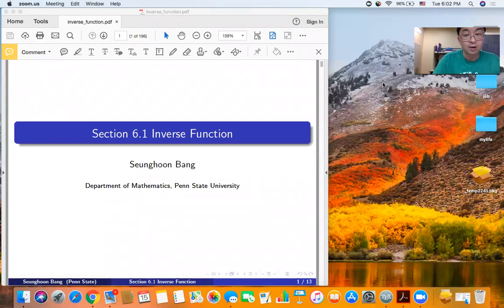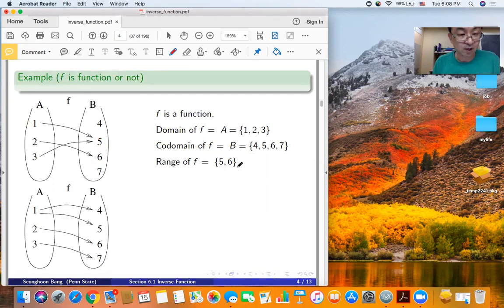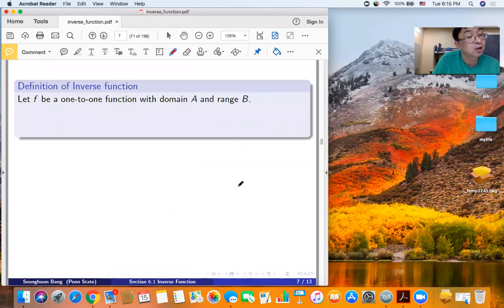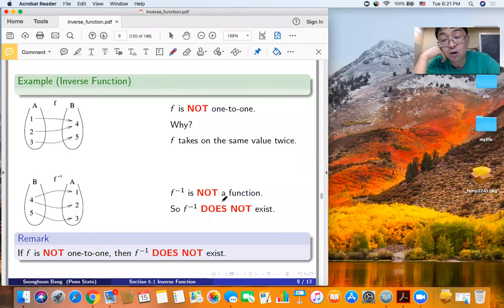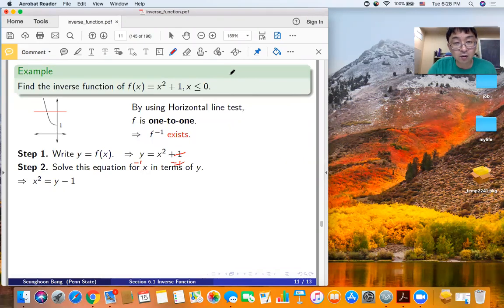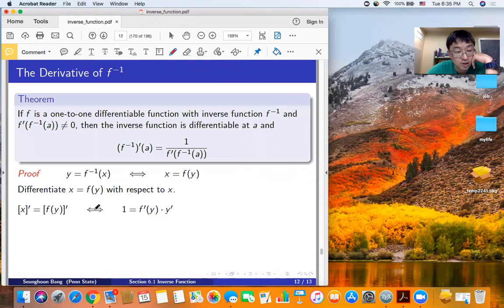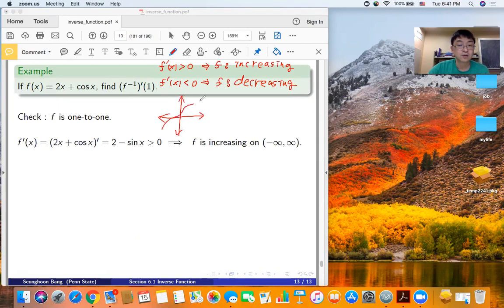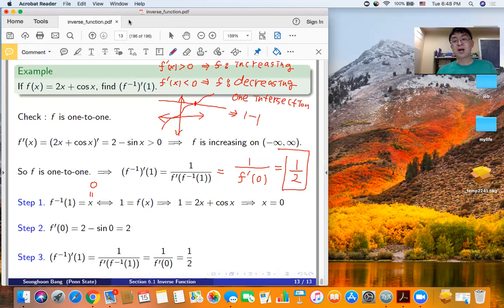zoom 0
Section 6.1 Inverse Function